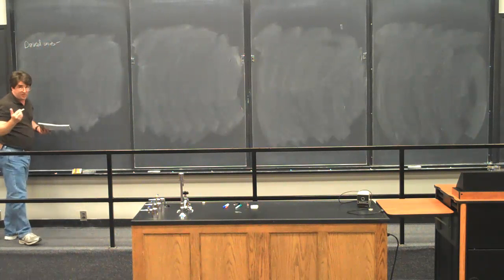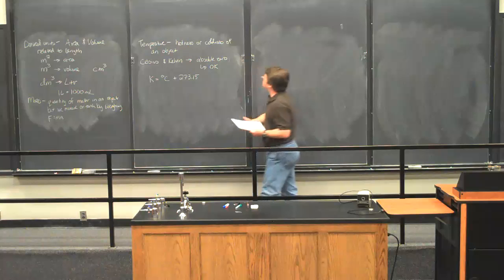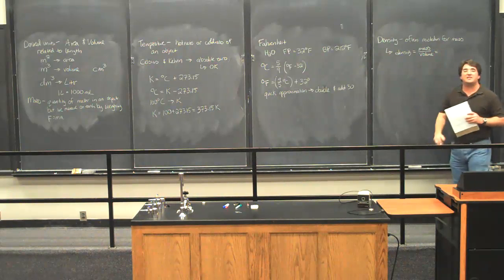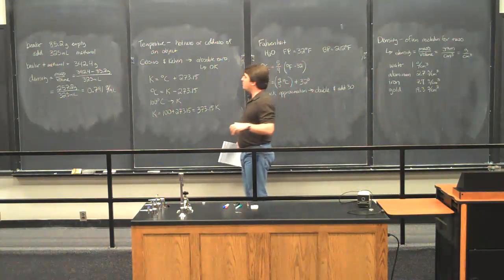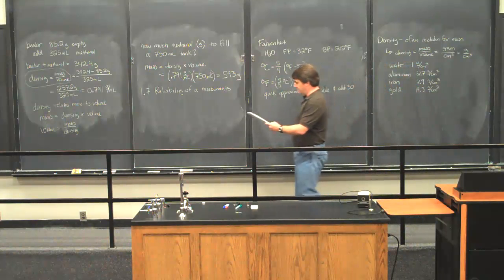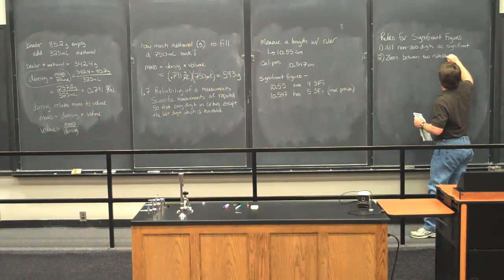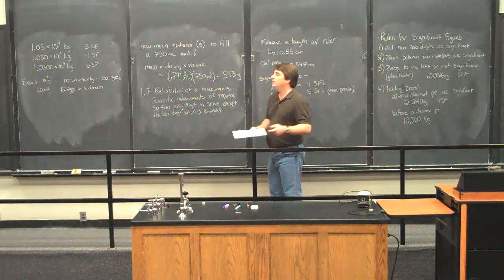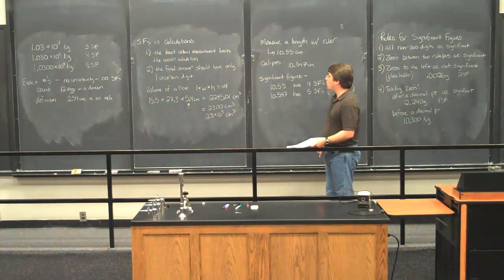CH105 Lecture 2